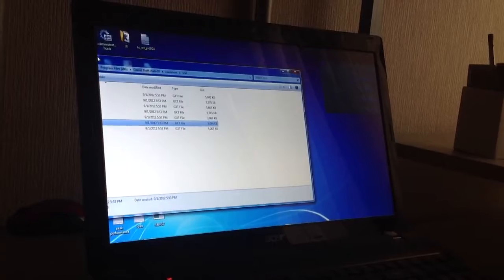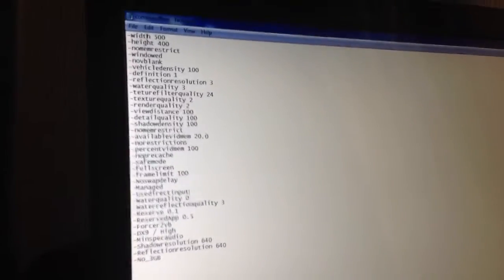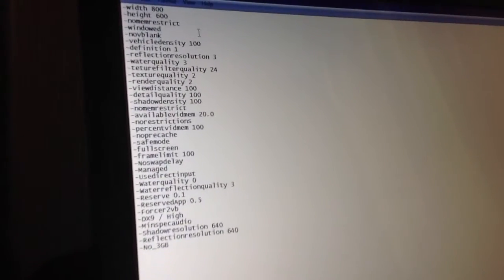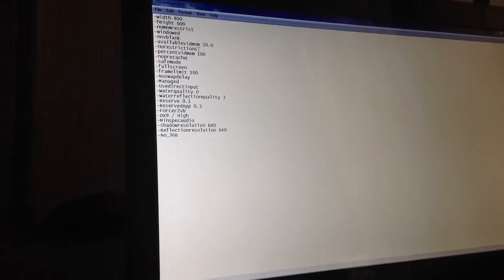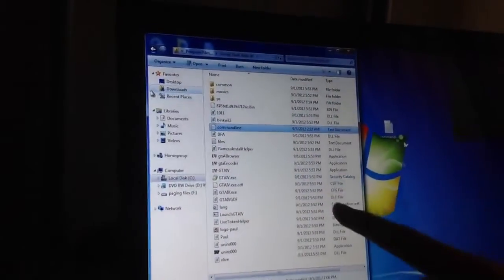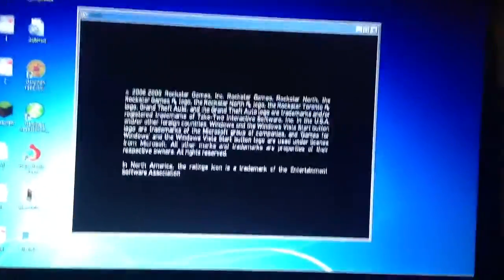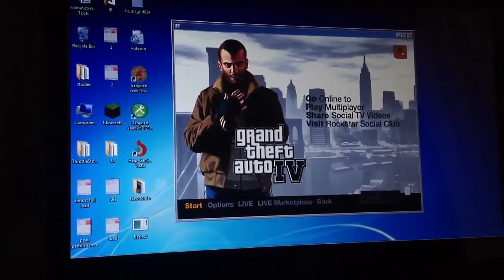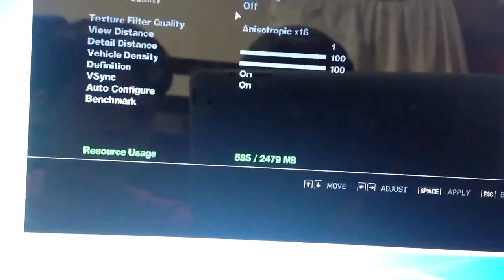Video response to Neokgatla